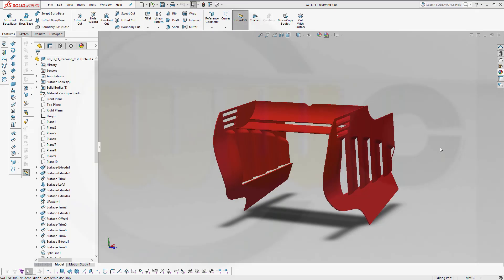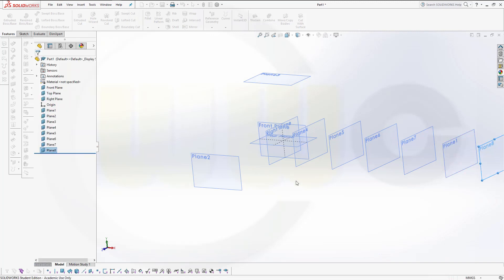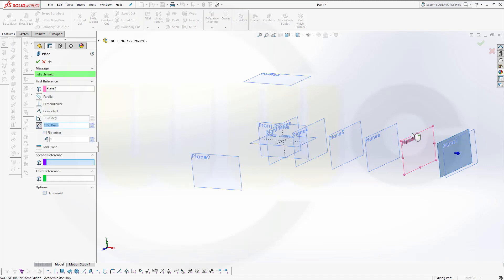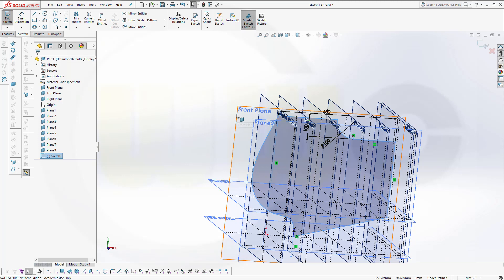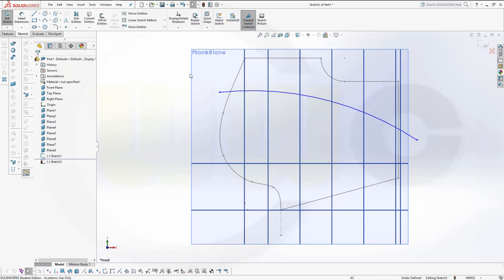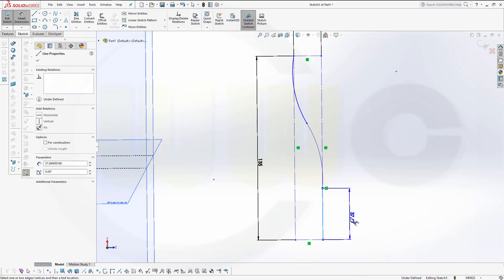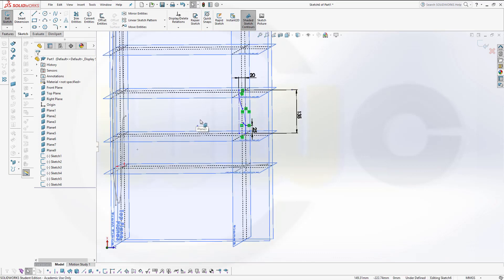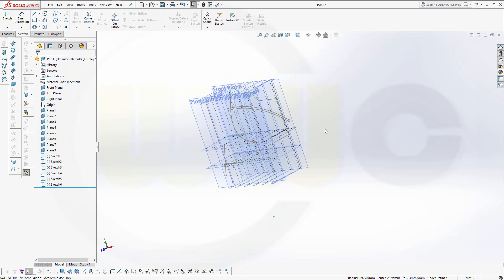F1 Rear - Wing Part 1- Solidworks 2017 Training - Surfaces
This is just an exercise, again done quick & dirty to give you an idea how to do it - enjoy! For better a overview regarding my youtube videos - head over to my blog.

Siemens NX
Surface Modelling / Flächenkonstruktion
SolidWorks
New and updated Part Design Training
Onshape
Drafting / Zeichnungen